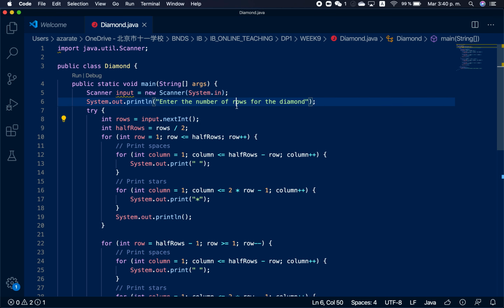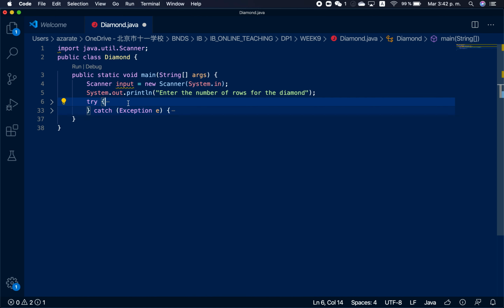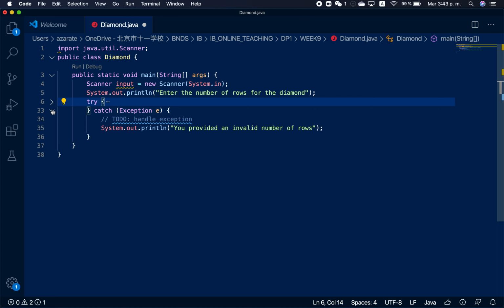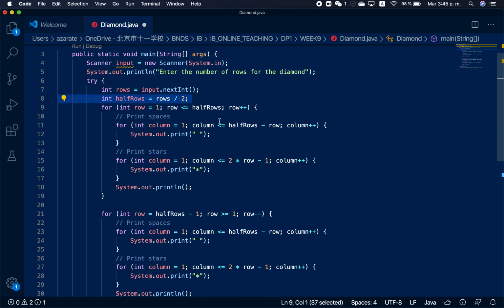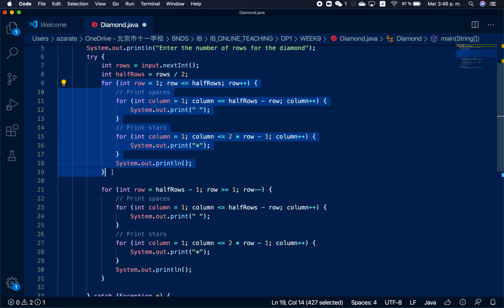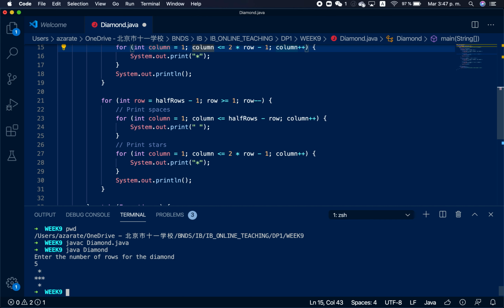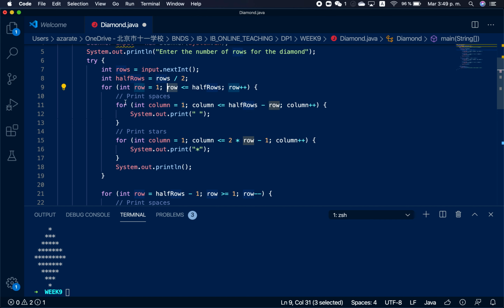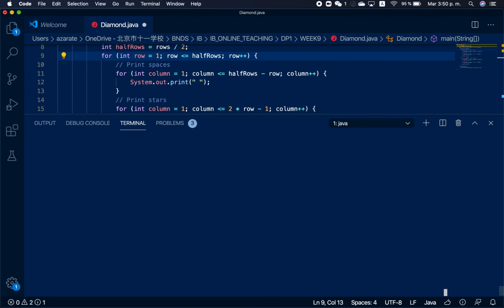DiamondBigO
Code walktrough for a Java program to create a diamond. Algorithm in O(n^2).